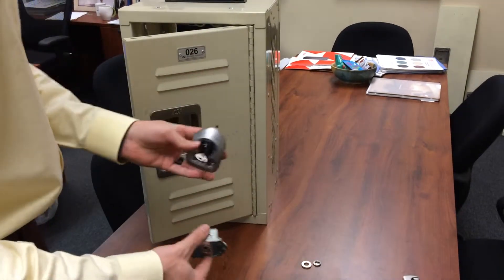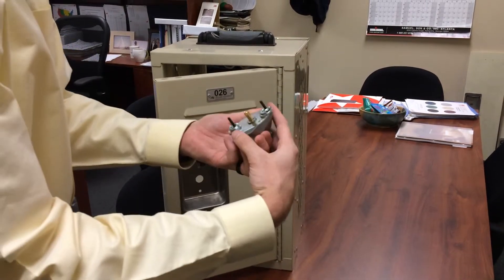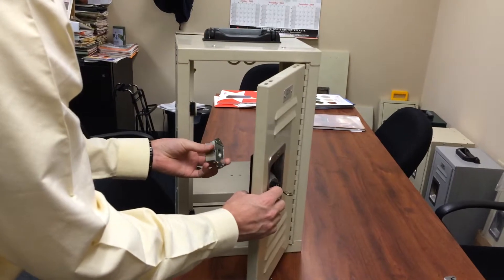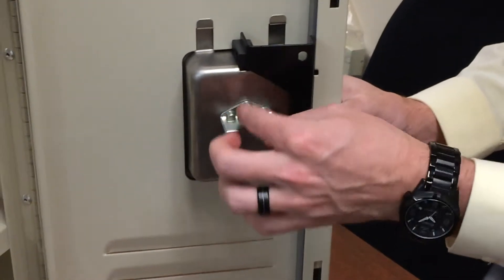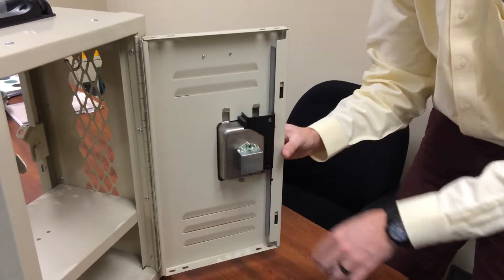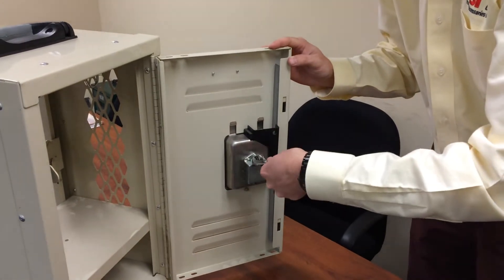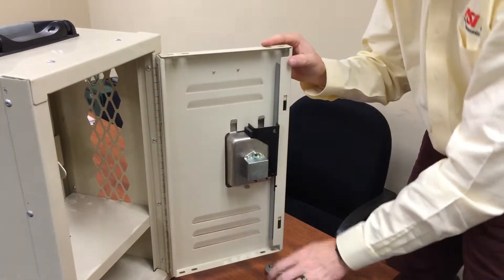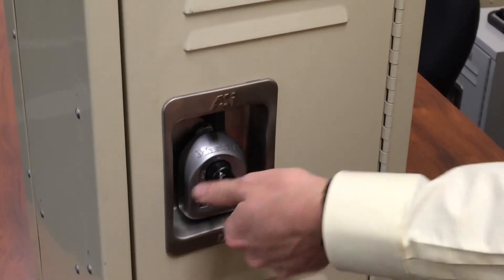ASI Storage Masterlock 3630 Install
This video demonstrates the correct way to install a Masterlock 3630 lock on an ASI recessed cup.